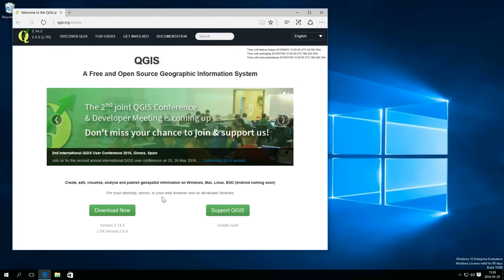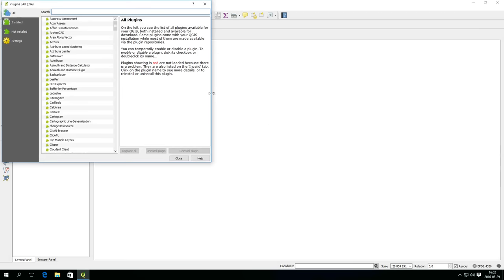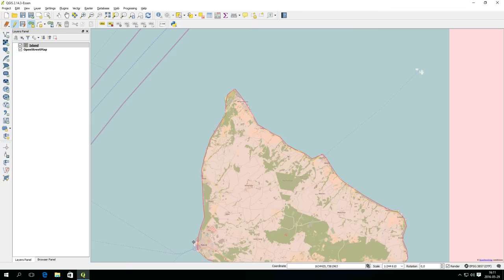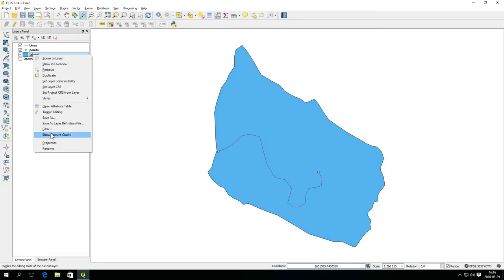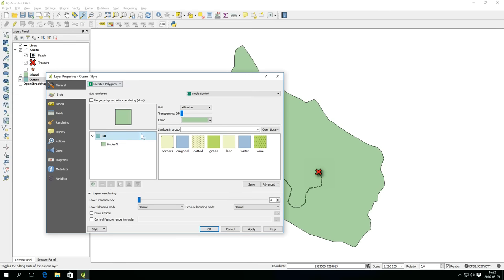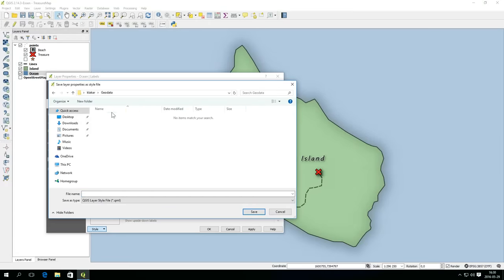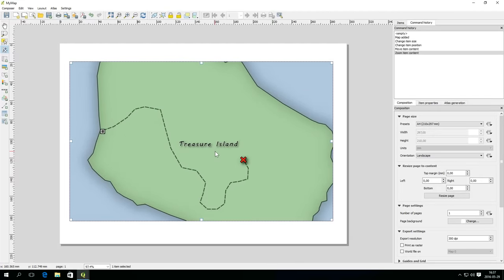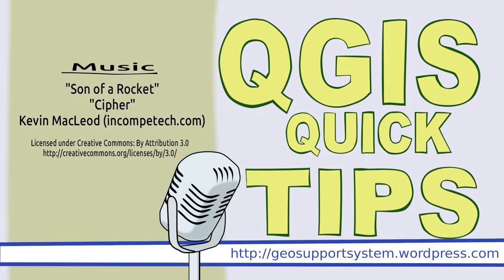QGIS - for Absolute Beginners (Old! New video is released! Link in description)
This is a complete rundown of the basics in QGIS. It's an update to a video I made almost two years ago. It's fast paced, as usual, but use the pause button to catch up if you work along side the video.